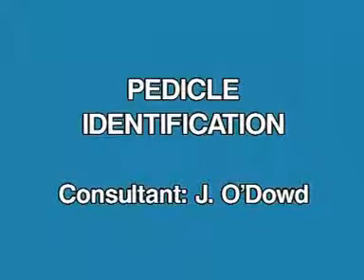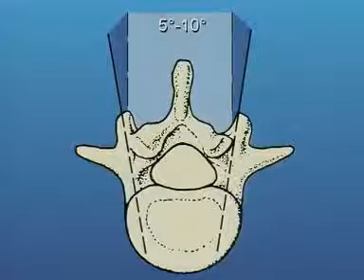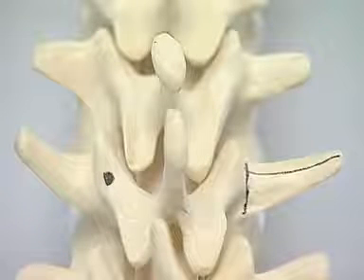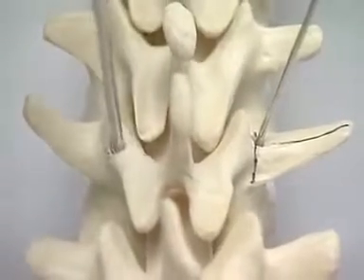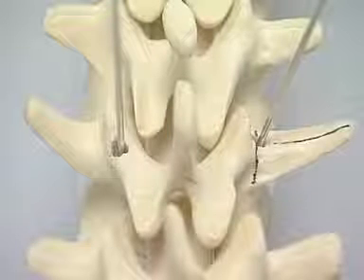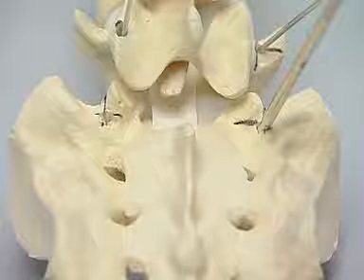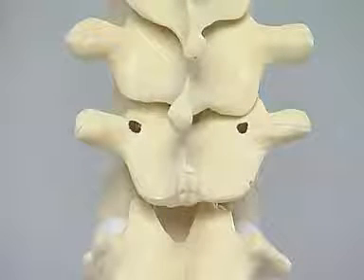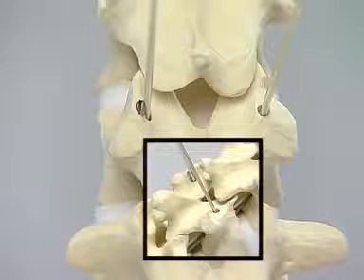Техника транспедикулярного проведения винтов (включите субтитры)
Видео с курса DAVOS AO ASIF - J. O'Dowd, где показывается техника установки транспедикулярных винтов.
Включите субтитры в видео, там я поясняю особенности техники. Мой блог о хирургии позвоночника